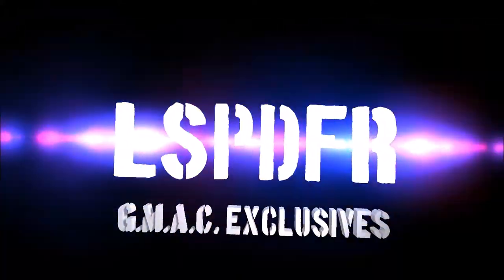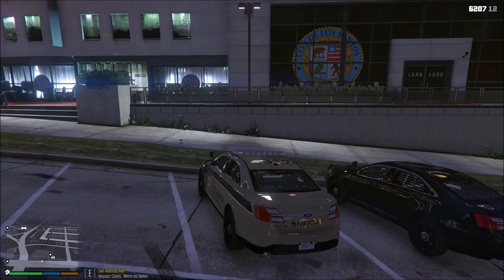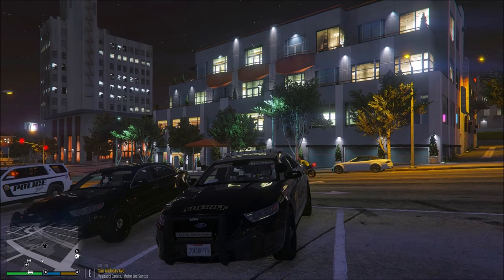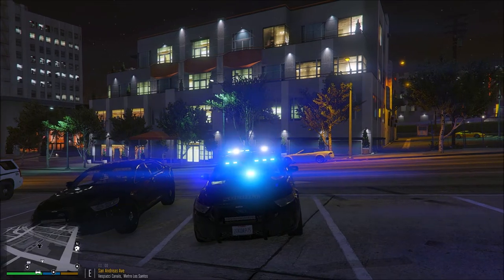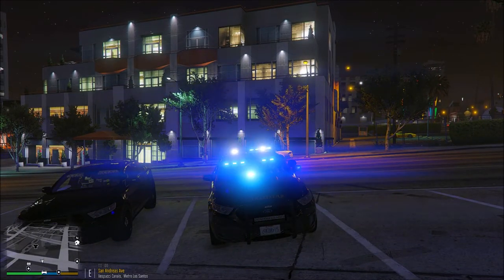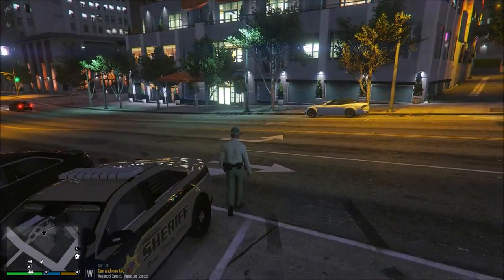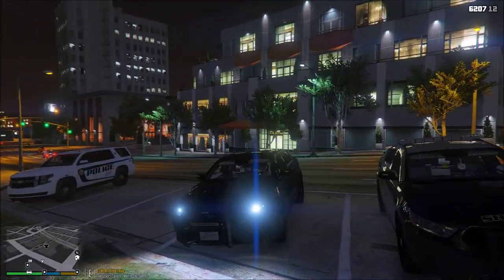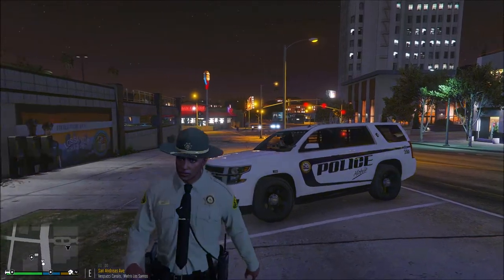LSPDFR GTAV CUSTOM VEHICLE SHOWCASE(MCBILE COUNTY) 2016 TAURUS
Recorded by Chief Donavan

My PC Specs:

GPU: PNY GeForce GTX 1070

Motherboard: GIGABYTE AORUS GA-AX370-Gaming K7 (rev. 1.0) AM4 AMD X370

CPU: AMD RYZEN 7 1800X 8-Core 3.6 GHz (4.0 GHz Turbo) Socket AM4 95W

Current resolution: 1360 x 768, 60Hz

Operating system: Microsoft Windows 10 Pro

Liquid Cooler: Corsair H100i GTX

SSD: PNY 240GB

Power Supply: Evga 850BQ

Fans: Corsair HD120 RGB (X6)

Corsair Lighting Node Pro

PS4 Controller